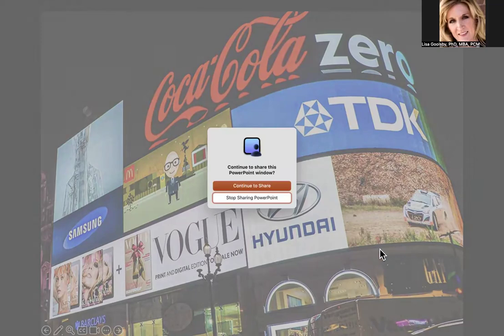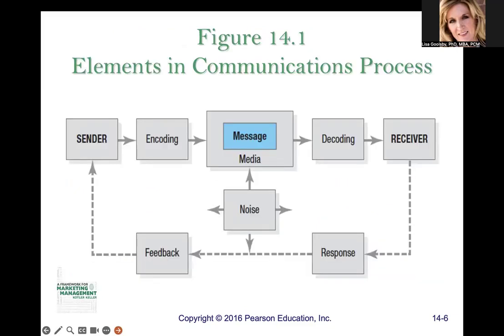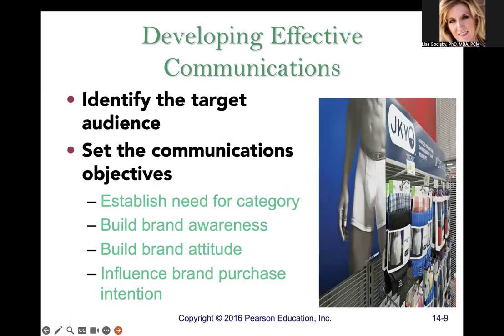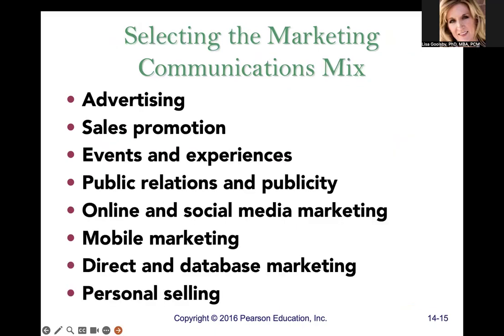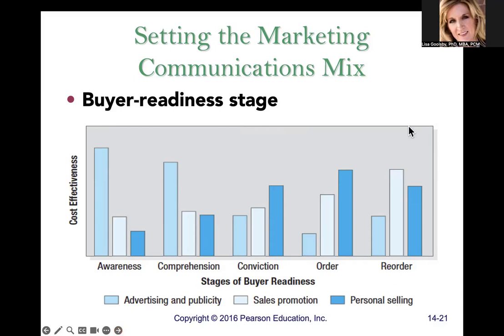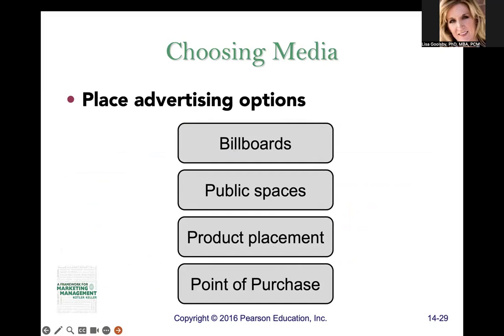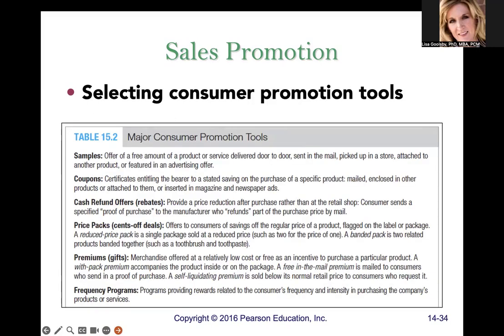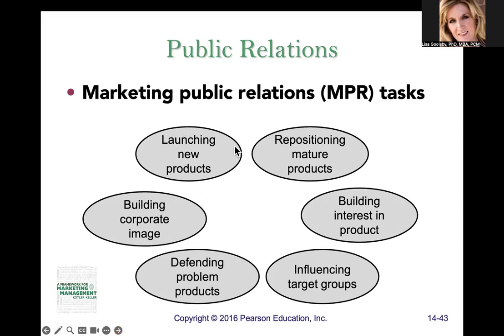Lecture Unit 8